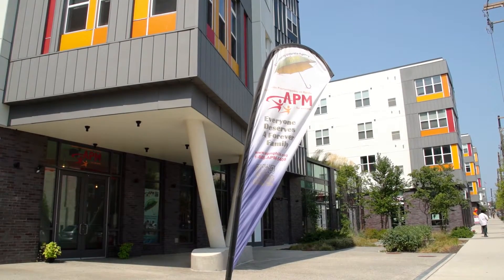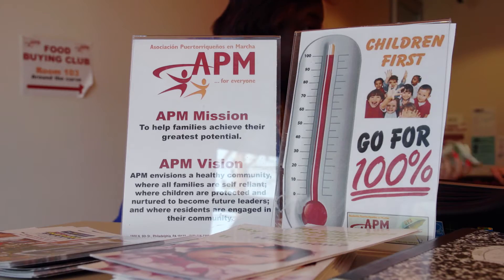ULI Case Studies: Paseo Verde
ULI Case Studies showcase innovative approaches and best practices in real estate and urban development.